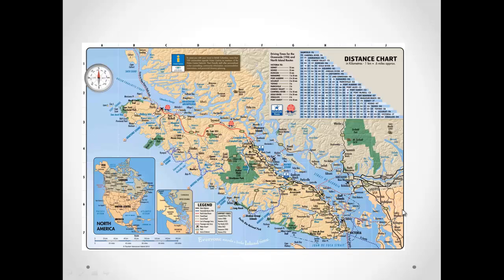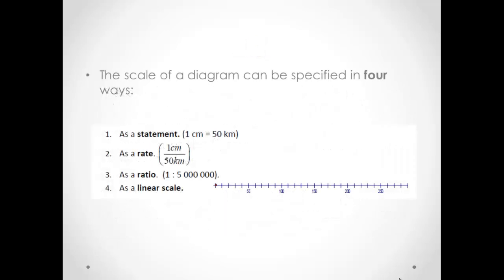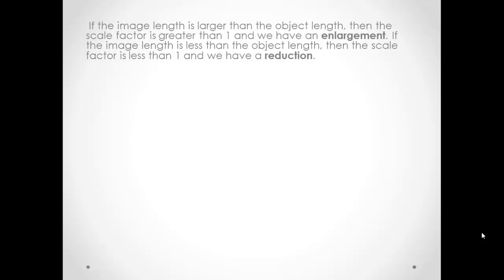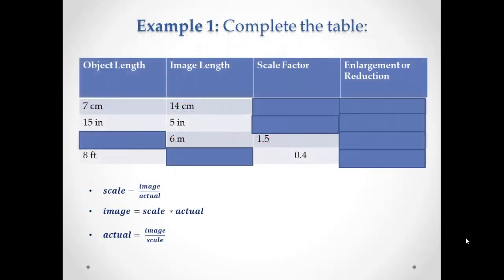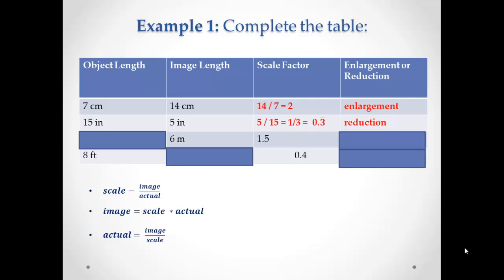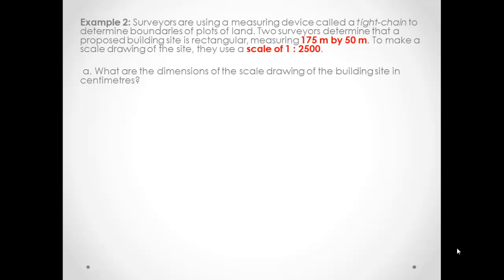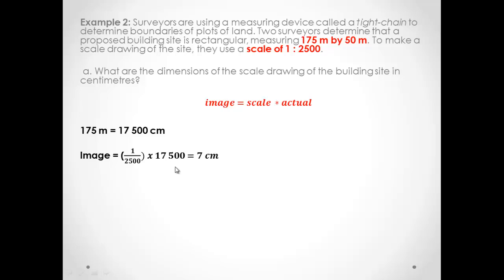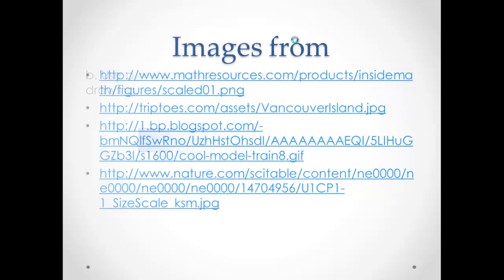8.3 Part 1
Math 11 Notes